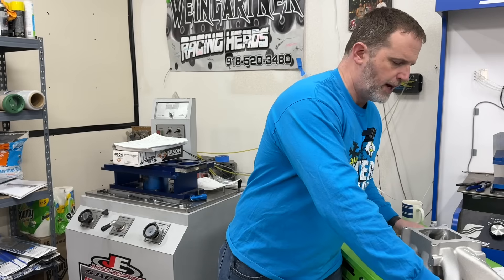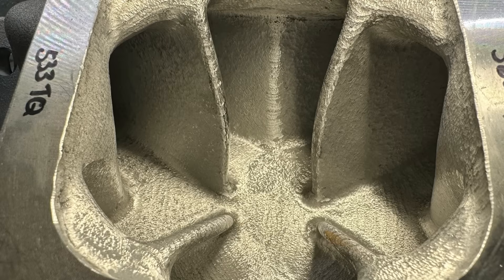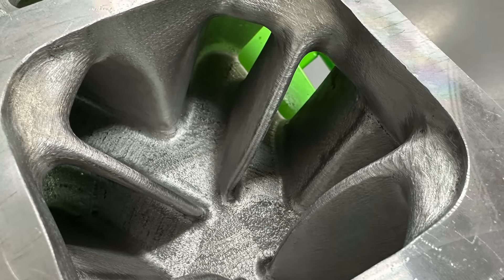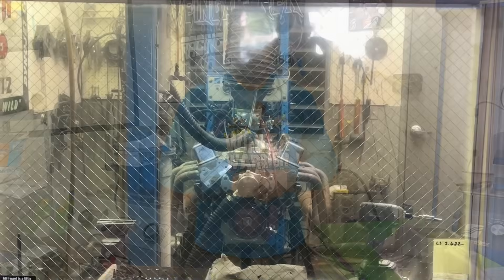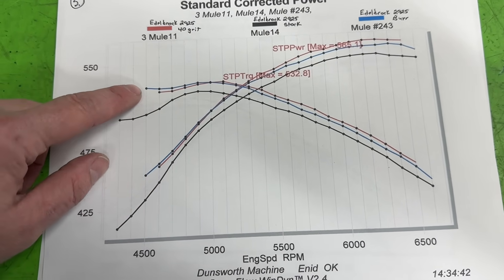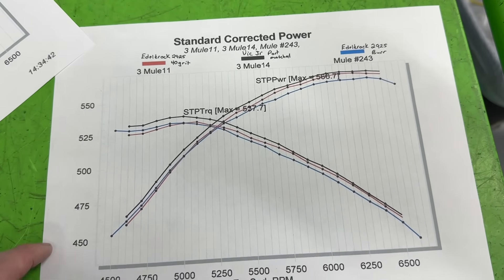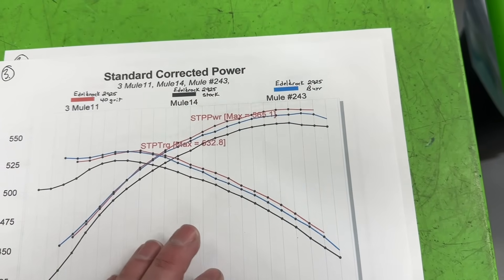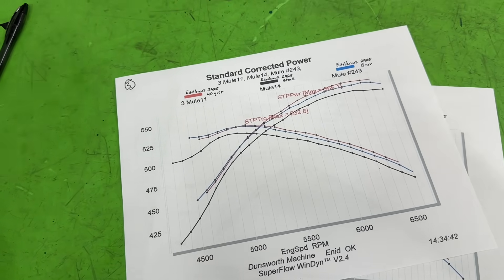Dyno Results From Smooth To Rough Finish On Intake Manifold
I give Dyno results from a test comparing 40 grit finished to burr finish on an intake manifold.